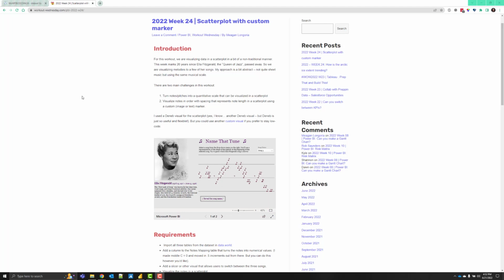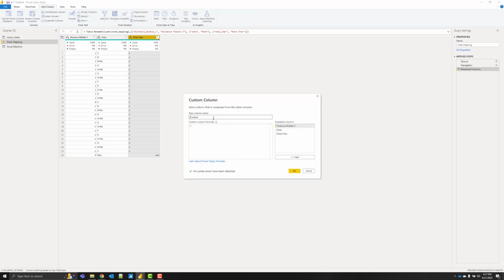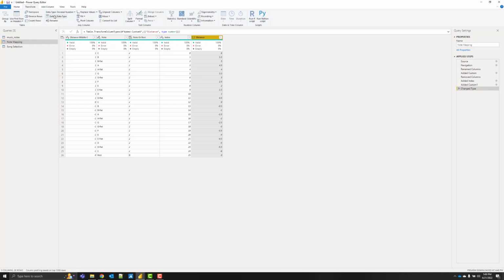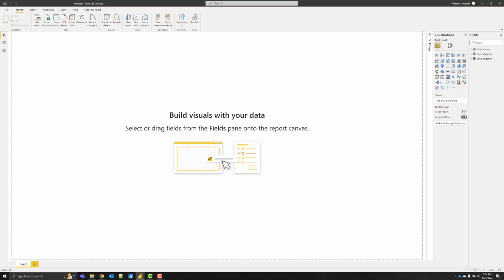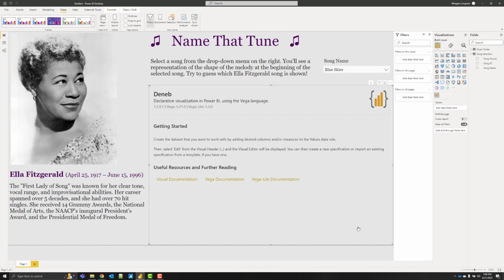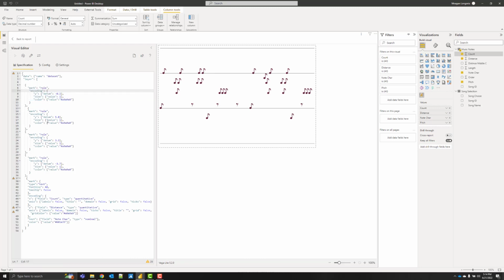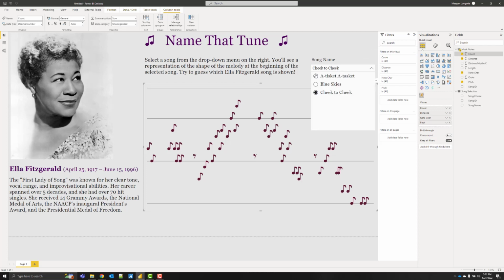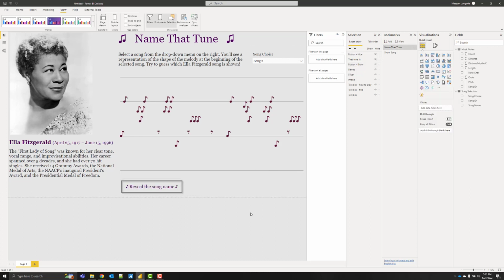2022 Week 24 | Scatterplot with custom marker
For this workout, we are visualizing data in a scatterplot in a bit of a non-traditional manner. This week marks 26 years since Ella Fitzgerald, the “Queen of Jazz”, passed away. So we are visualizing melodies to a few of her songs. My approach is a bit abstract – not quite sheet music but using the same musical scale.

There are two main challenges in this workout:

Turn notes/pitches into a quantitative scale that can be visualized in a scatterplot
Visualize notes in order with spacing that represents note length in a scatterplot using a custom (image or text) marker.